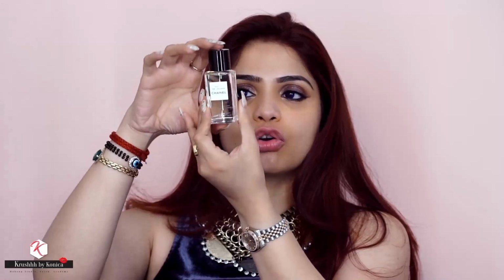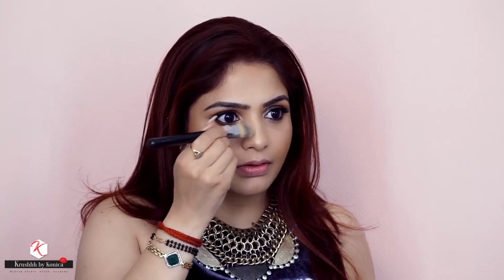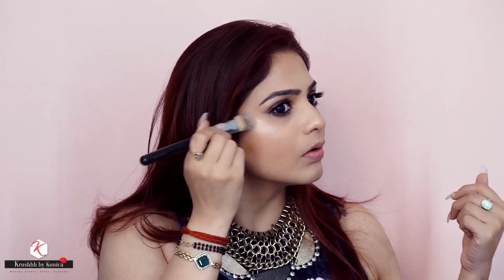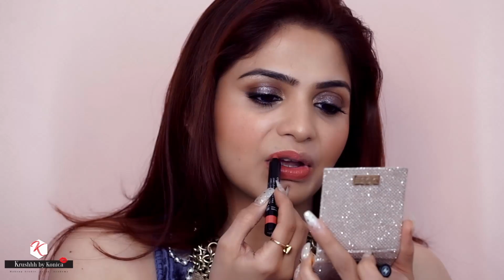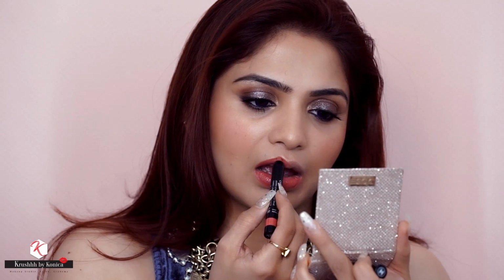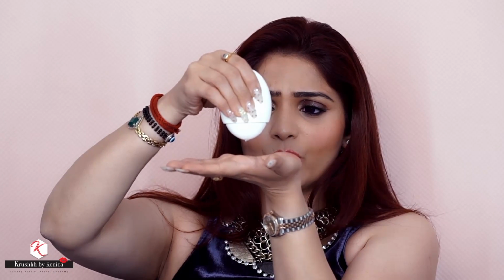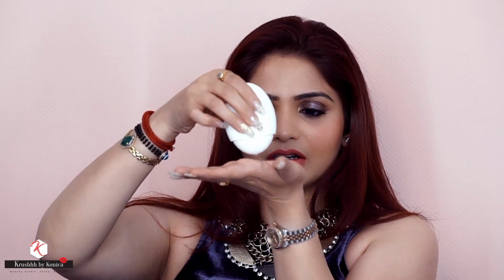Chanel Shopping Haul | Makeup Haul By Konica Arora | 2018 Makeup Tutorial | Krushhh By Konica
Chanel Shopping Haul is here. Check out Makeup Haul By Konica Arora.